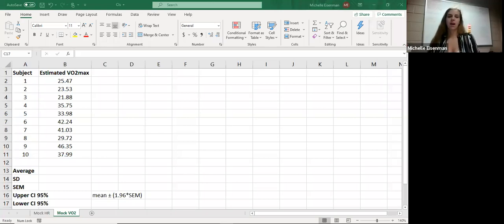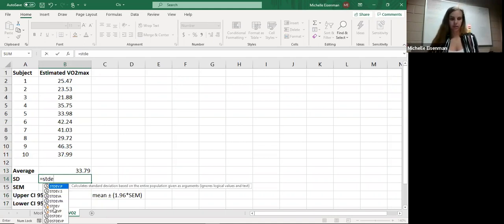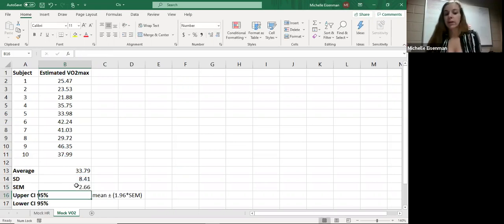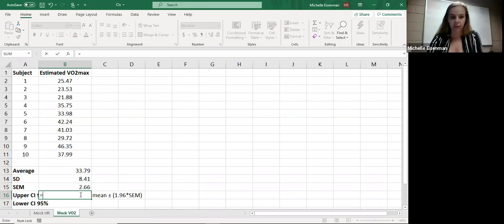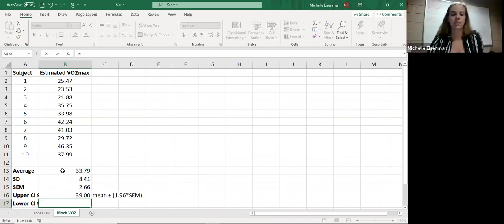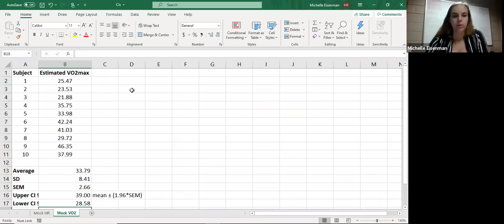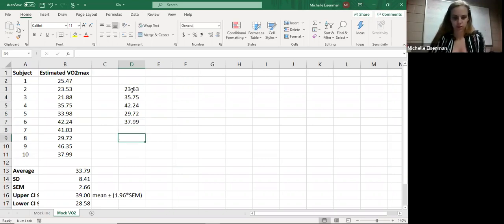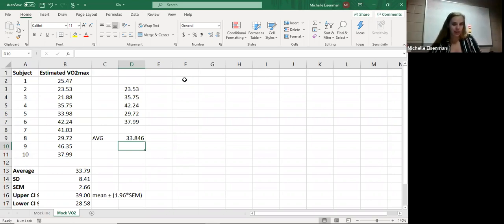Confidence Intervals - KINS 3542